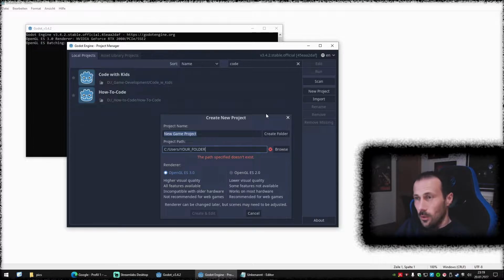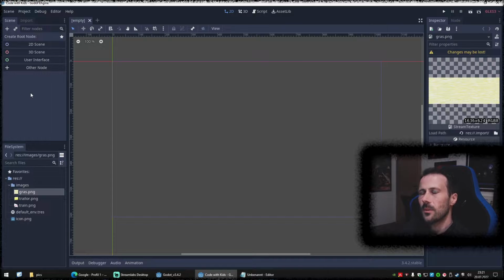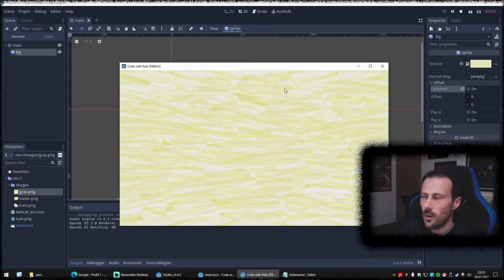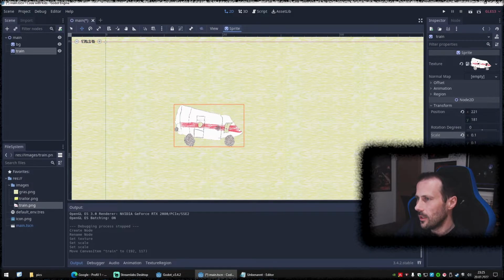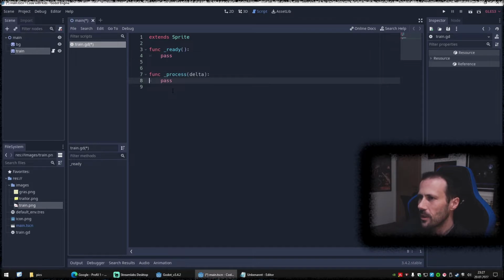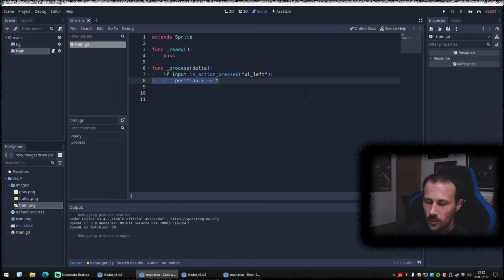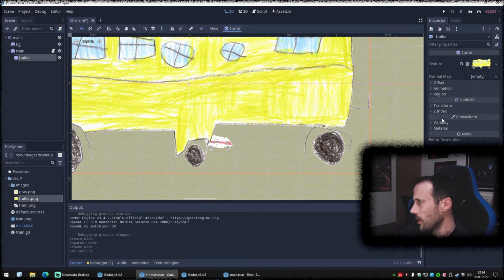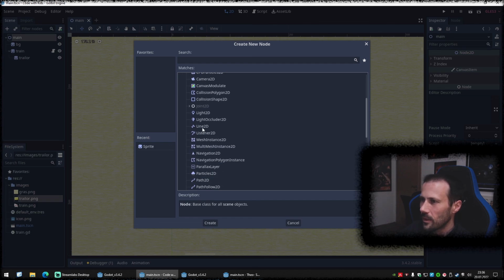Starting Game Development / Coding - with your KIDs - Get it Moving!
Ever wanted to start game development or lost the motivation to continue? I had a great idea to get into it, just begin a project together with your kids. You will see how excited they are and you will definetely get a huge motivation boost!

In this video I'll show of how to get the drawings moving in Godot Engine. Interactive with controls to allow your kids to play with their own images.

Have fun and hopefully see you soon :-)